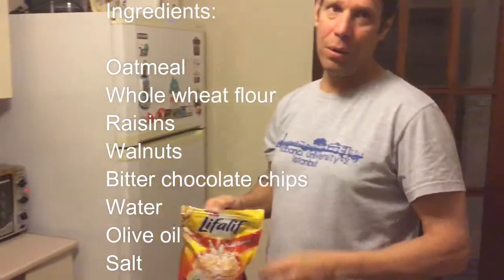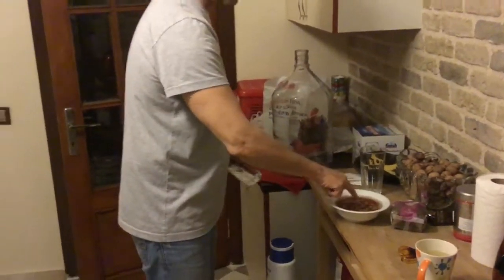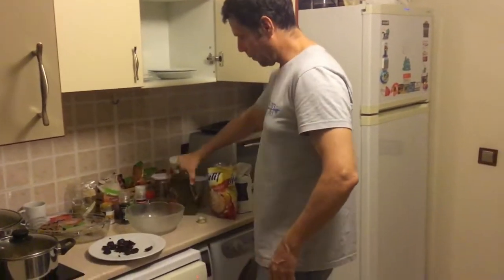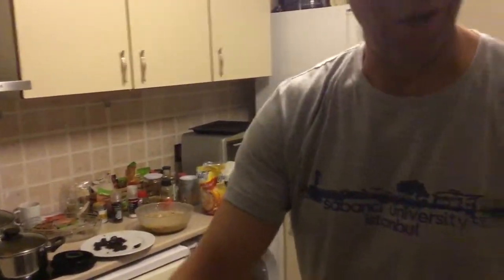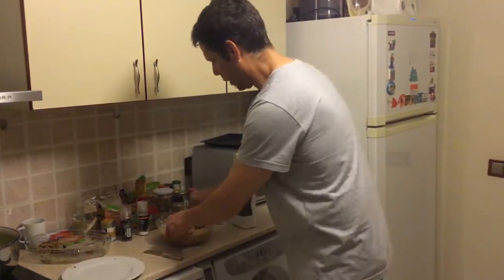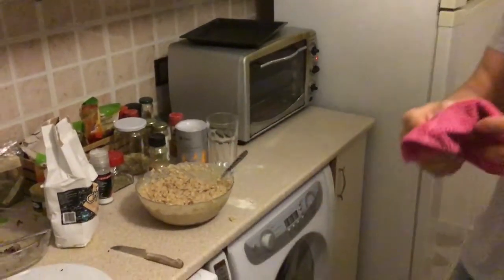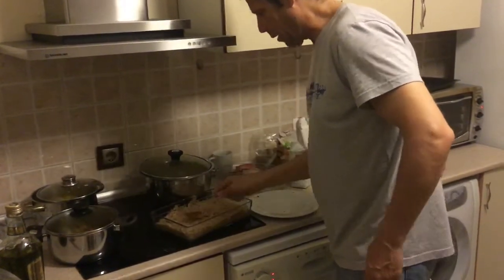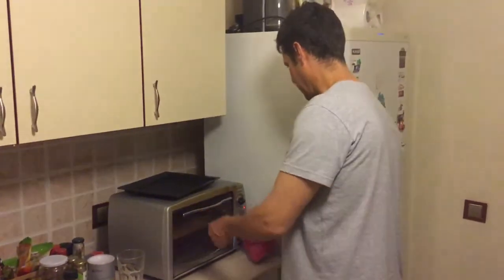Daniel Mitel: Steve's Vegan Oatmeal Chocolate Chip Cake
Daniel Mitel: my beloved friend, Steve is doing a delicious  vegan oatmeal chocolate chip cake